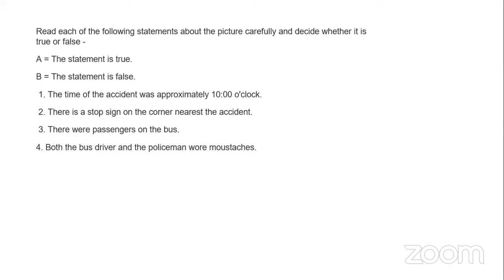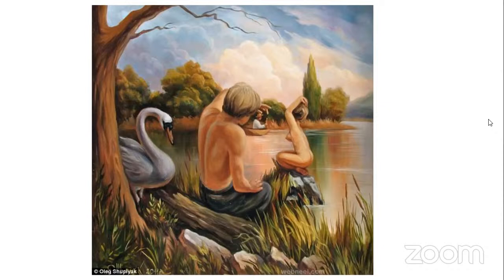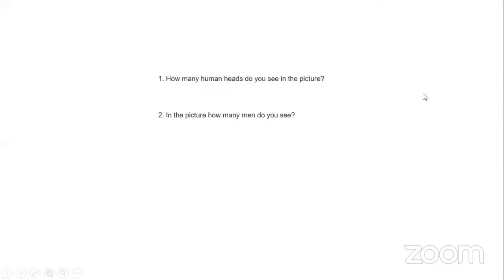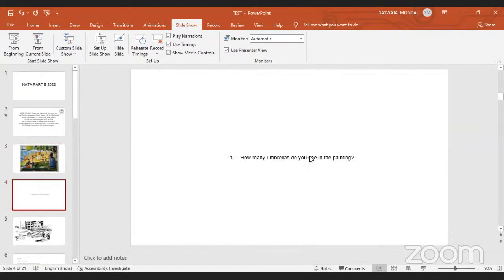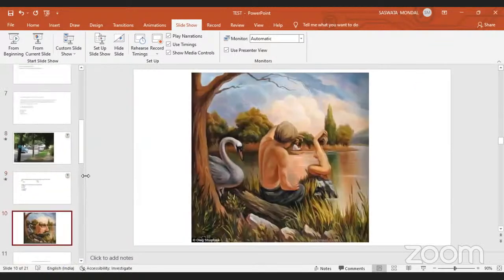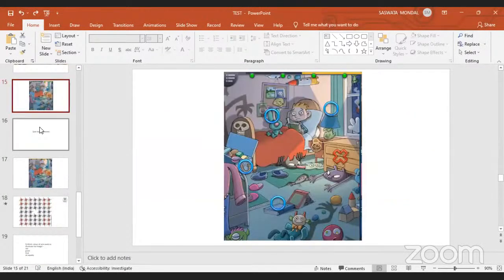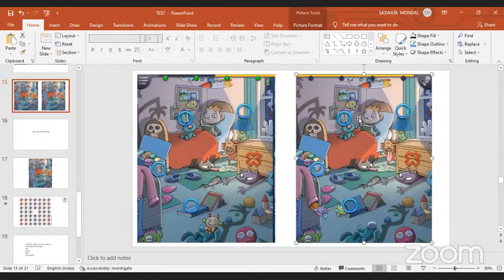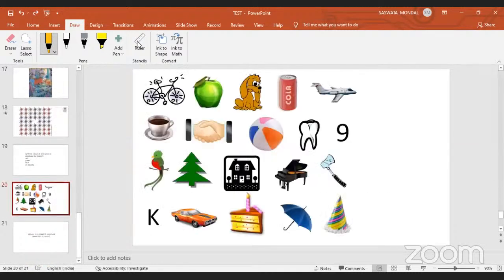NATA 2022 LIVE MOCK TEST || IMPORTANT PART-B QUESTIONS | ASK YOUR QUESTION LIVE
India's Best Coaching for NIFT NID NATA UCEED CEED book your FREE demo Class & Strategy Session with leading entrance exam preparation strategists. We Provide classroom-based coaching, Digital LIVE & Distance Learning programs that supplement its classroom courses and allow students to engage in self-paced learning.